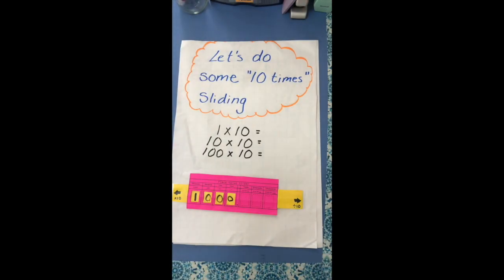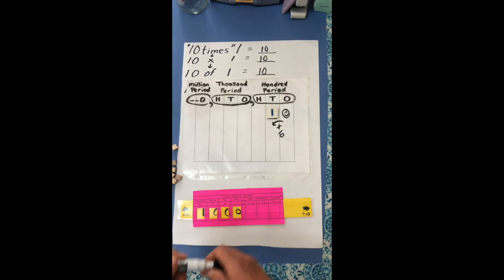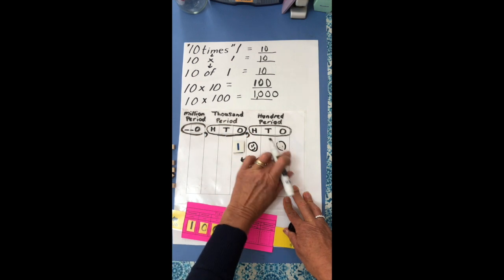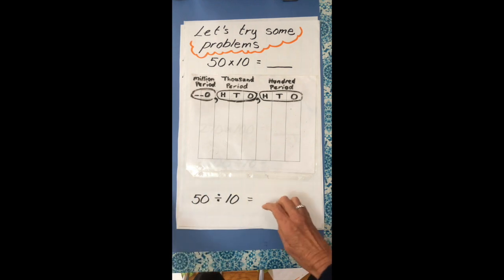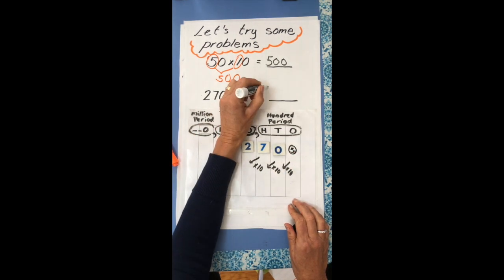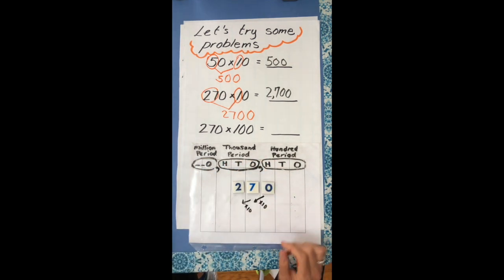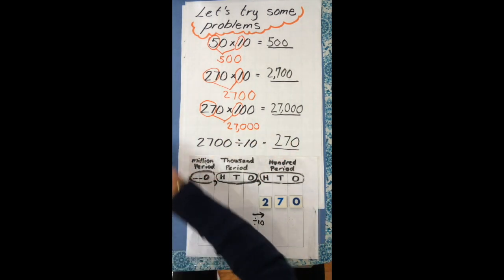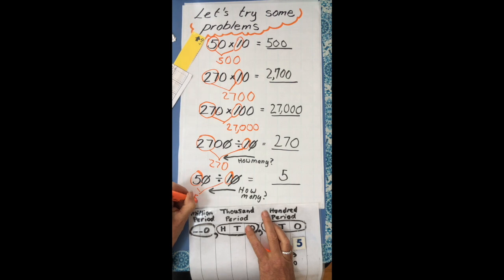Multiplying by Powes of Ten 4NBT1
This video is about Multiplying by Powes of Ten 4NBT1